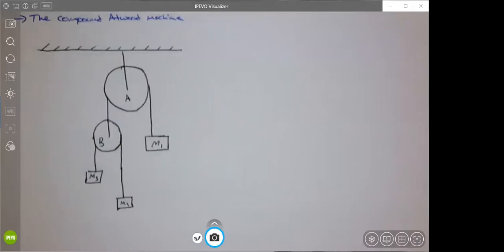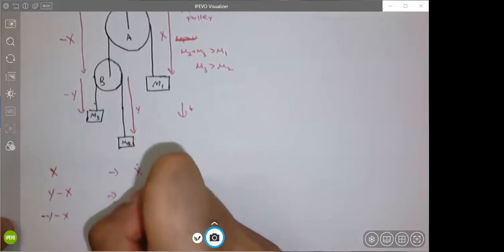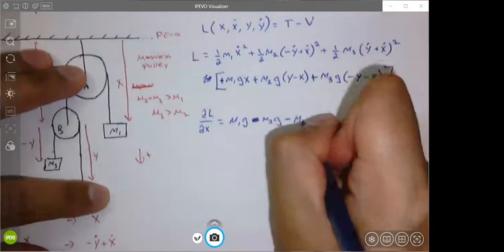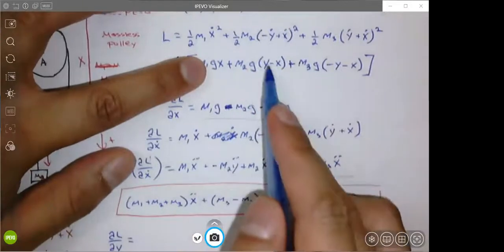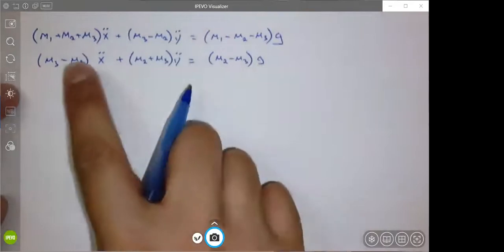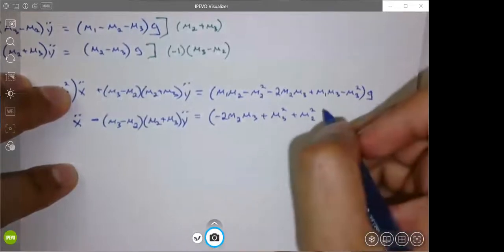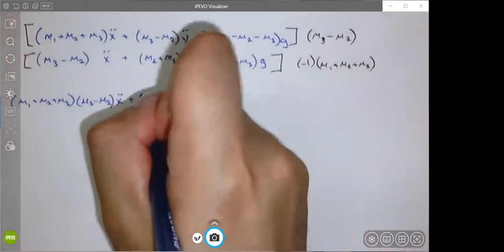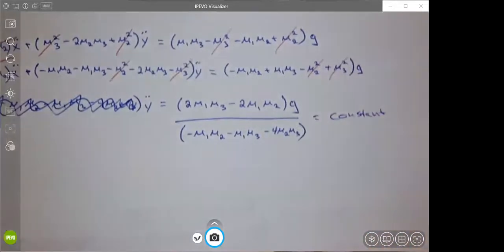Advance Mechanics: Lagrangian Example 13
Compound Atwood Machine
* At 3:54 it should be negative x dot, not positive x dot. Everything else is correct.